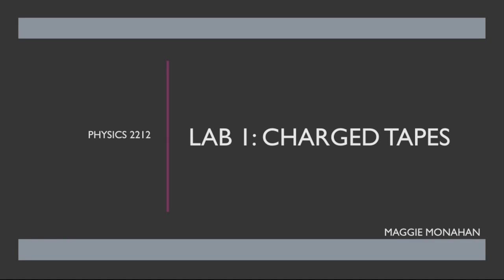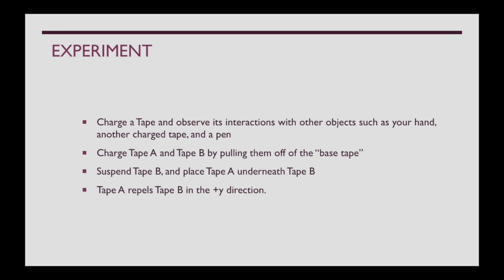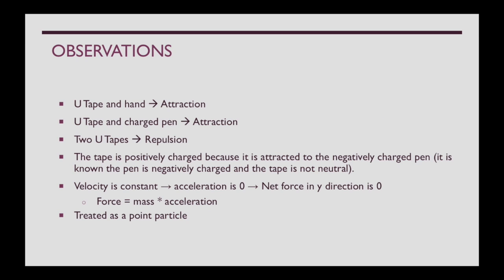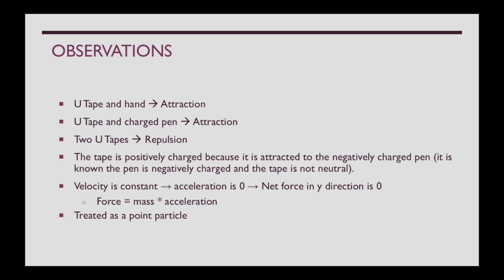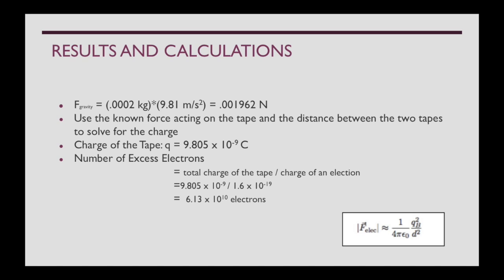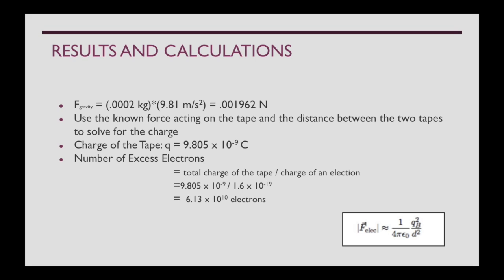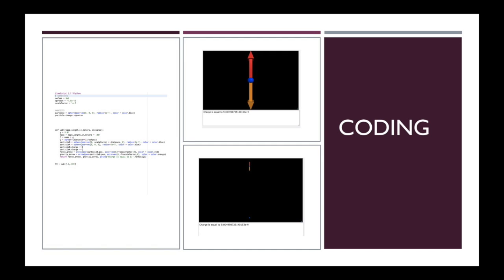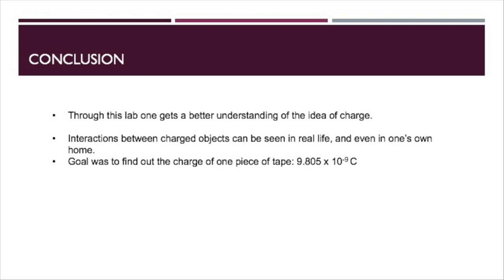Lab 1: Charged Tapes